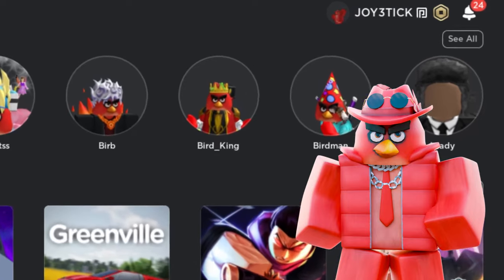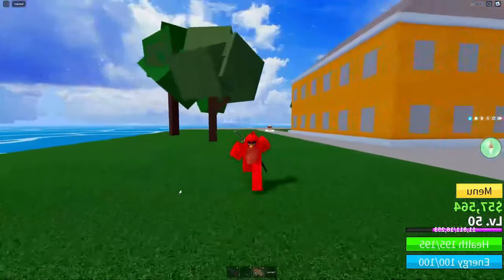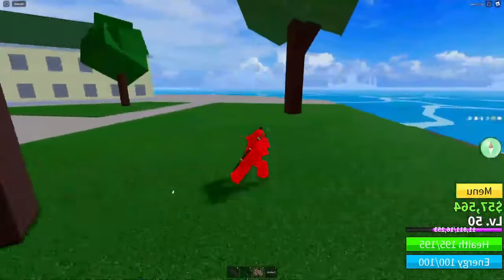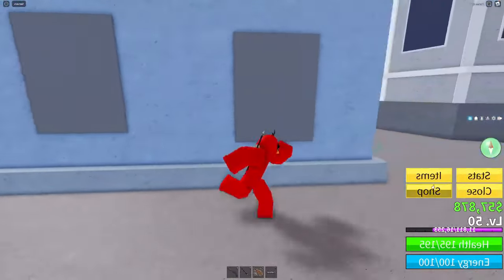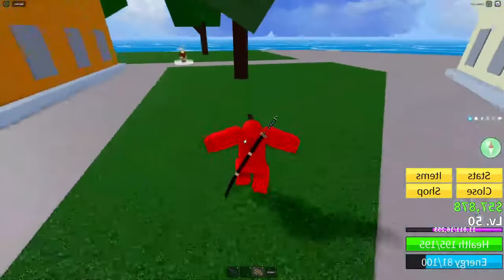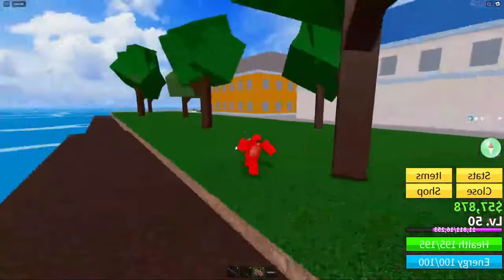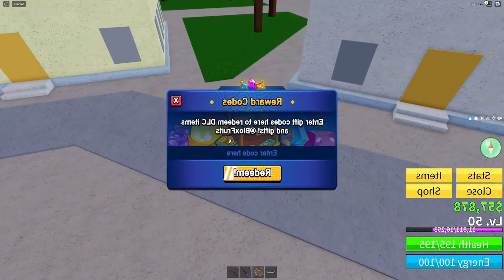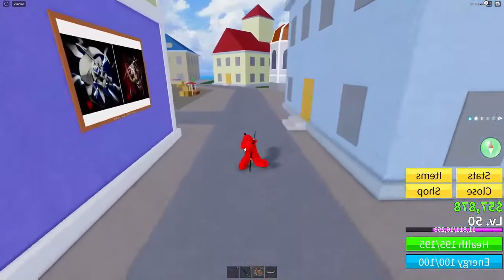SOUL GUITAR CODE BLOX FRUITS ROBLOX